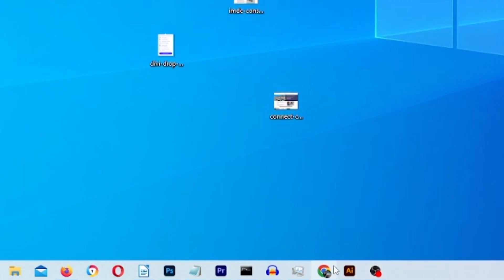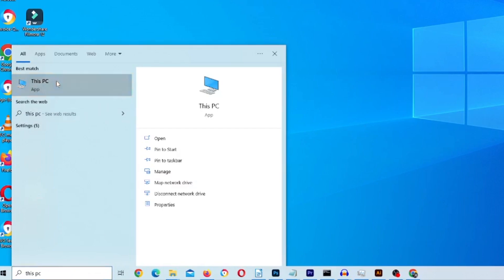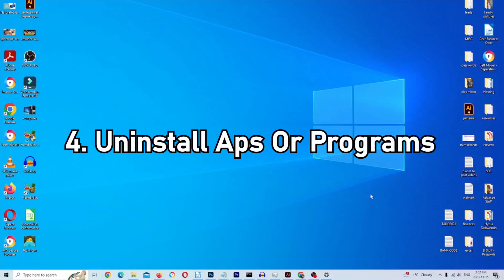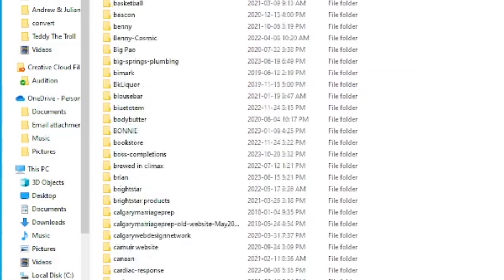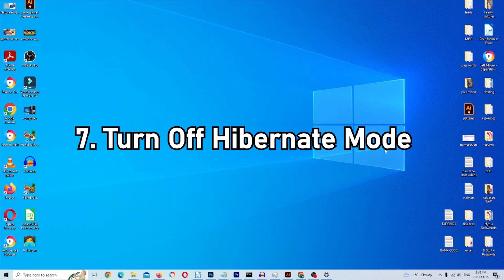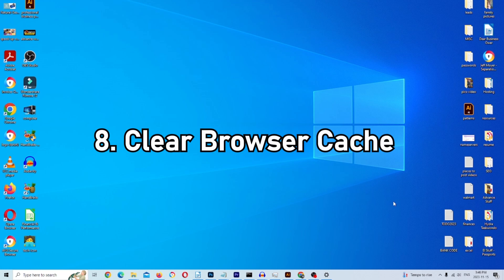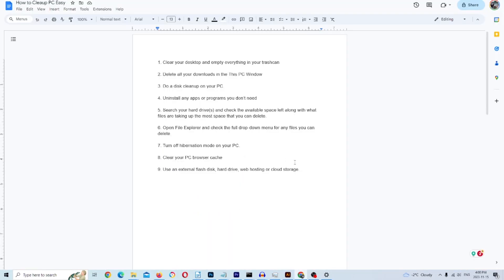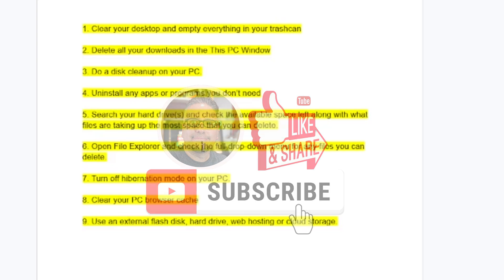How to Clear Up Space on Hard Drive PC 2024 (Quick & Easy!)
This video will show you how to clear up more hard drive space on your C: and D: drive for a PC computer in 2023. This video covers in detail the following 9 steps which are the quickest ways to clear up space on your hard drive with the least amount of effort.

These steps can be done quickly and easily in Windows 10 or 11.

0:00 Intro
0:32 9 Steps That Will Be Covered
1:18 Empty Your Trash Can
2:15 Delete All Downloads
2:55 Disk Cleanup PC
3:50 Uninstall All Apps Or Programs
4:50 Check Your Hard Drives
5:47 Check File Explorer
6:25 Turn Off Hibernation Mode
7:22 Clear Browser Cache
9:00 External Devices Or Storage

1. Clear your desktop and empty everything in your trashcan

2. Delete all your downloads in the This PC Window

3. Do a disk cleanup on your PC.

4. Uninstall any apps or programs you don’t need

5. Search your hard drive(s) and check the available space left along with what files are taking up the most space that you can delete.

6. Open File Explorer and check the full drop-down menu for any files you can delete.

7. Turn off hibernation mode on your PC.

8. Clear your PC browser cache

9. Use an external flash disk, hard drive, web hosting or cloud storage.

how to clear up sapce on hard drive pc 2023
how to claer up space on hard drive pc 2023
how to clear up spoace on hard drive pc 2023
how to clear up space on hard drive pc
hpw tp clear up space on hard drive
how to to clear up space on hard drive windows 10
how to clear up spoace on hard drive
how to claer up spoace on hard drive
how to claer up space on hard drive windows 10
how to clear up spoace on hard drive windows 10